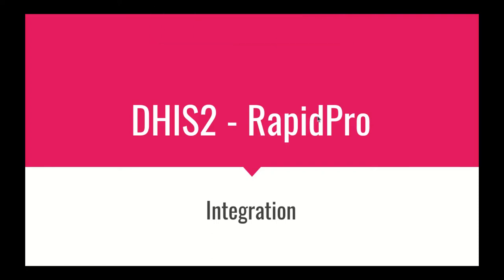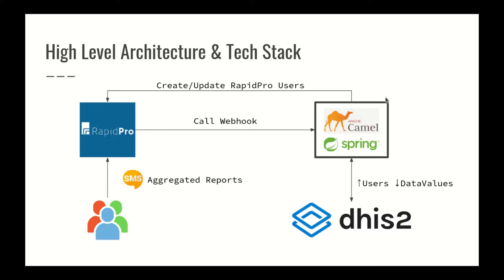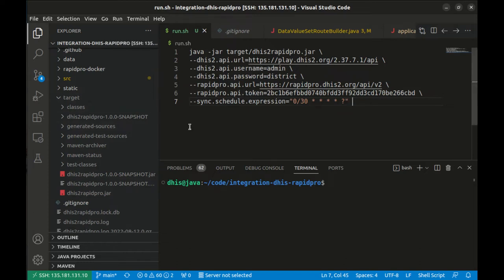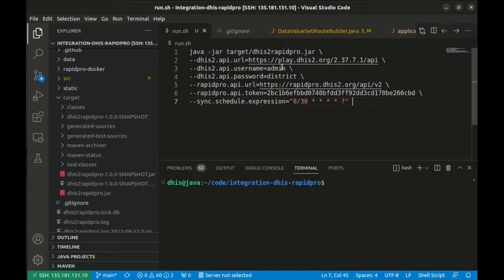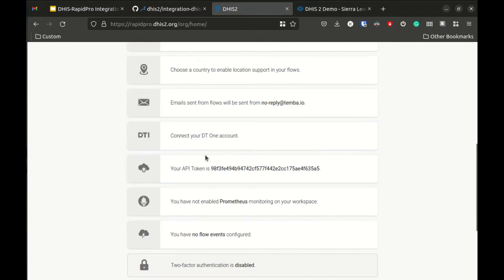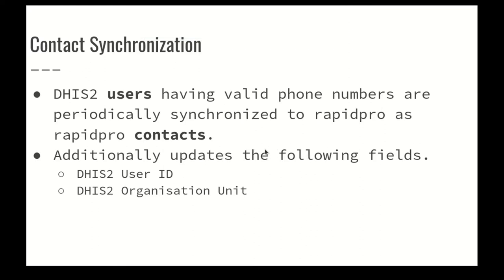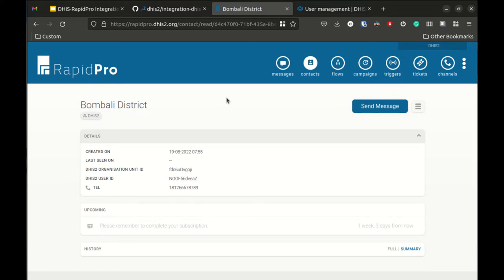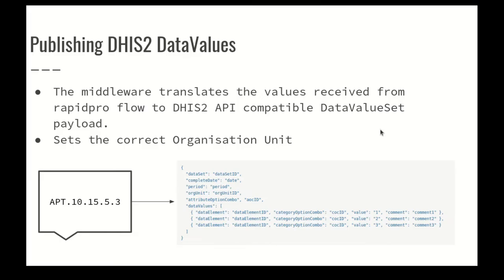RapidPro-DHIS2 integration middleware update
RapidPro is a piece of software that lets you visually create the workflow logic for managing mobile-based services. DHIS2 is the world's largest HMIS that can be used for collecting, validating, analyzing, and presenting aggregate and patient-based statistical data. DHIS-to-RapidPro is a stand-alone solution that integrates DHIS2 with RapidPro providing the capability to,
 * Synchronize DHIS2 users with RapidPro users
 * Consume and transfer aggregated data from RapidPro to DHIS2
 * Send automated reminders about overdue aggregated reports to RapidPro users

In this video, we present the latest updates to the RapidPro-DHIS2 middleware, which is freely available to download and use on Github